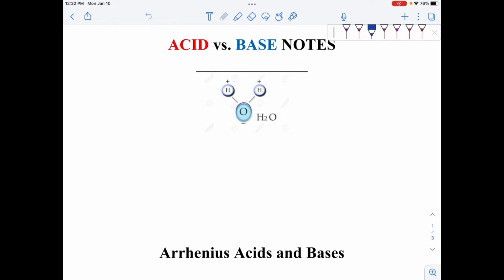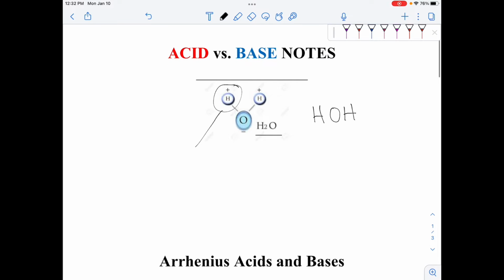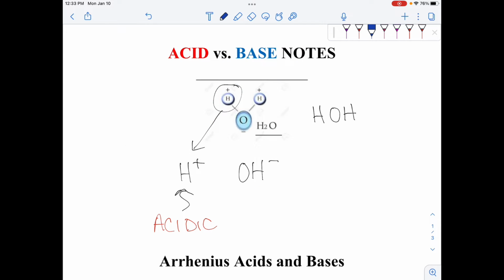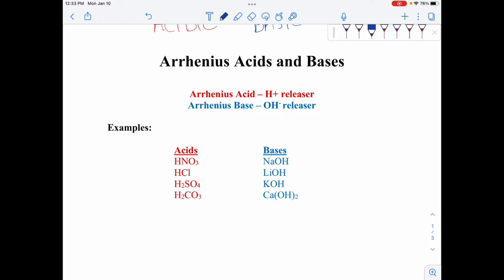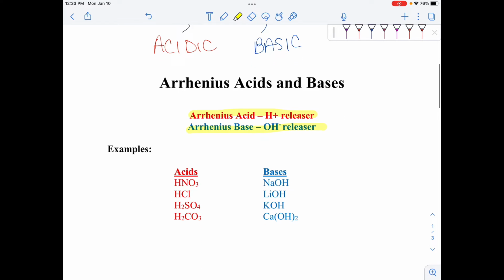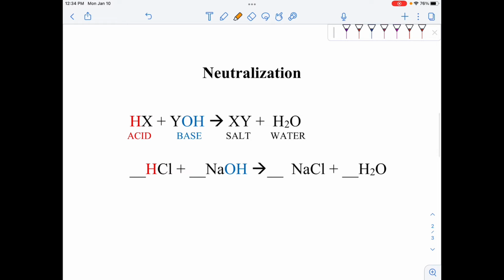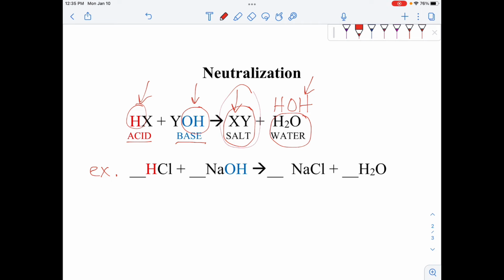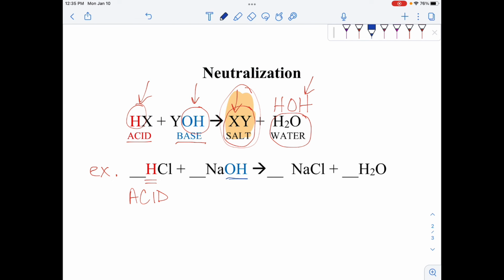How to Identify Acids and Bases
This video will help in the identification of different acids and bases.